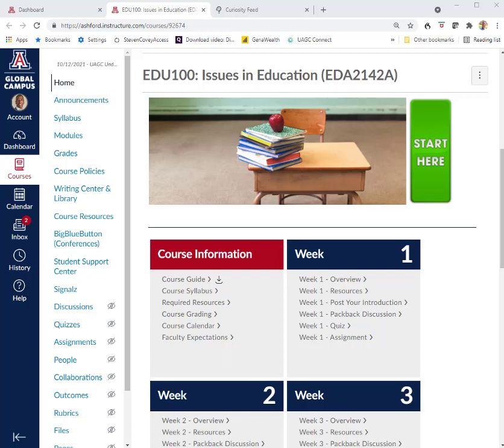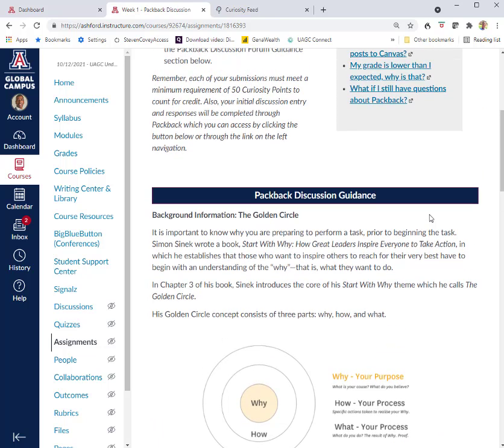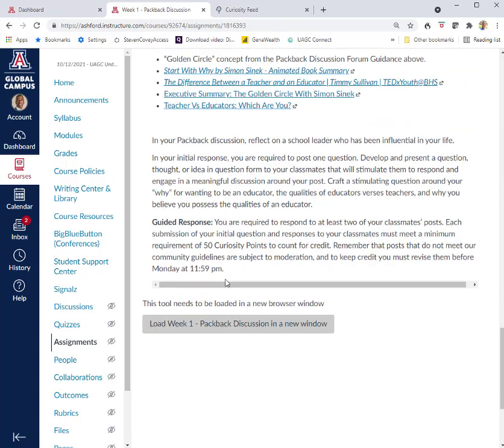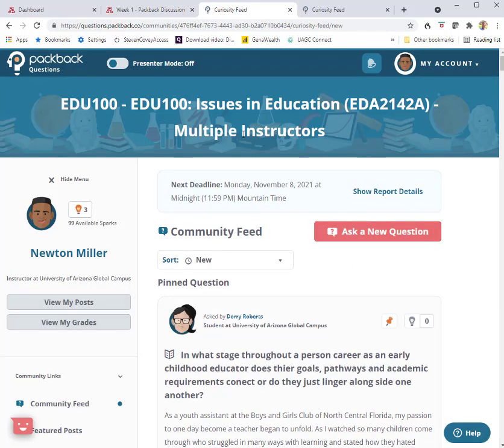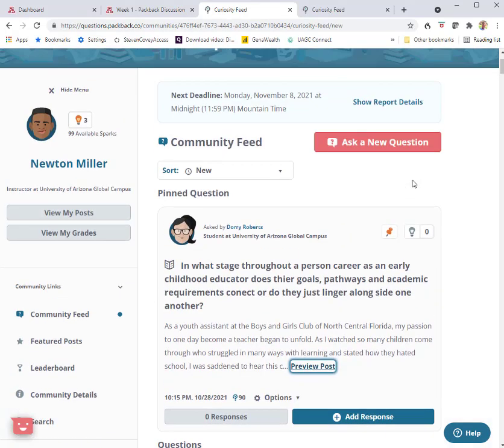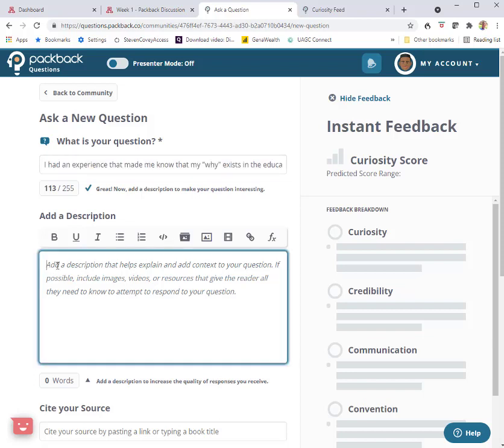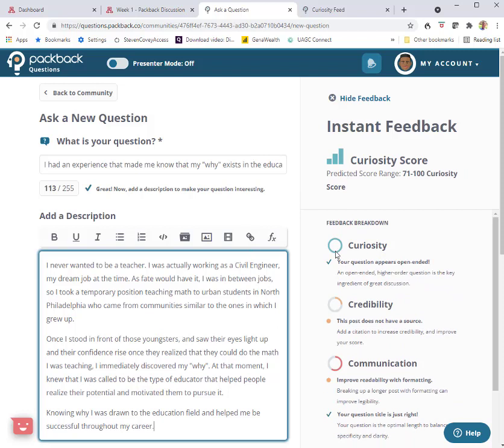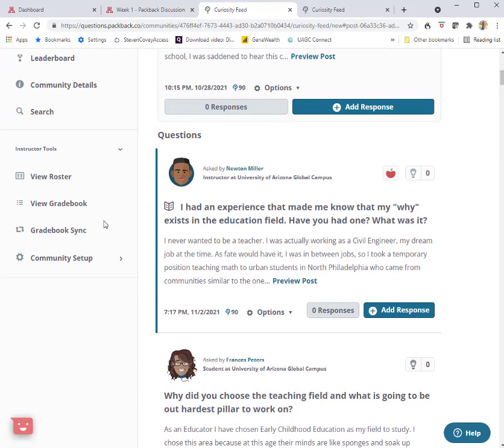Introduction to Packback - EDU100 Students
This video demonstrates to students of EDU100 how to post a question and navigate in the packback application.